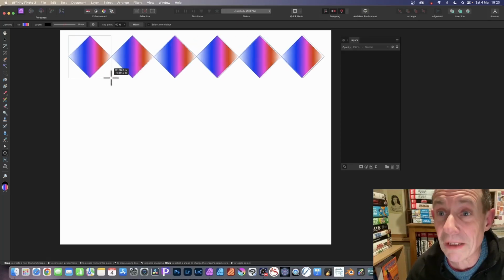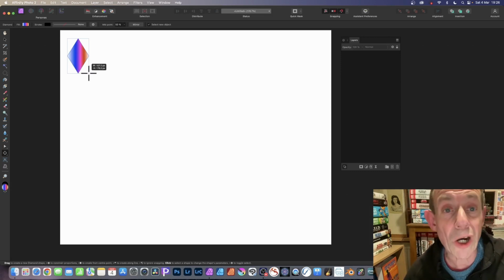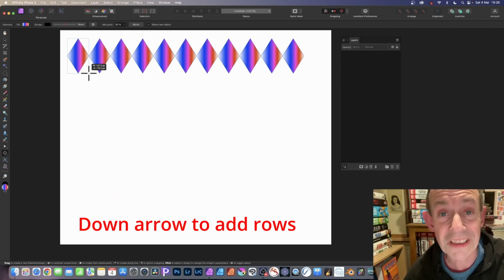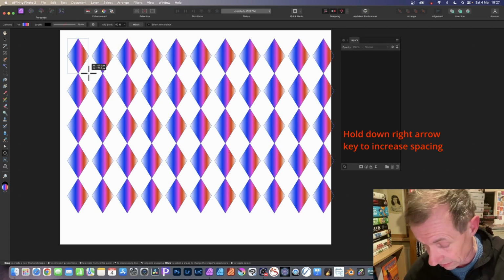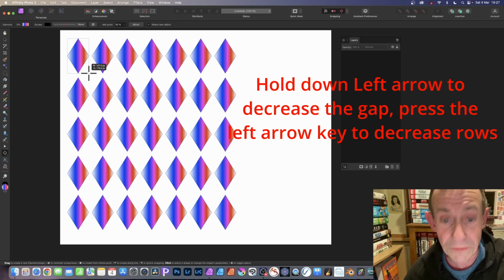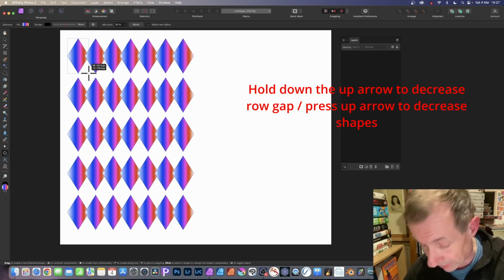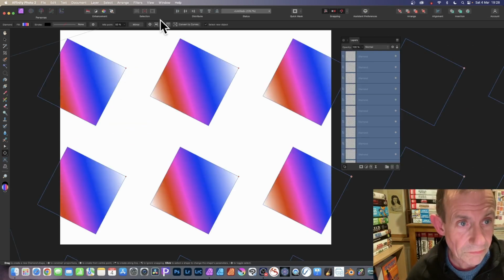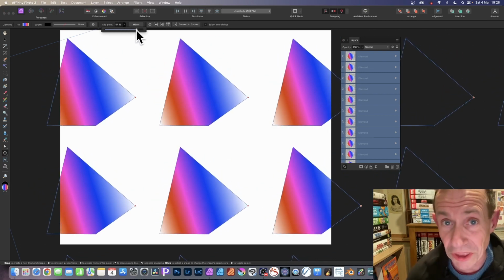Affinity Photo 2 Quick Rows / Columns | How To | For Beginners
How to use the new Affinity Photo v2 feature  for columns, rows etc
00:00 - Start
00:11 - Create shape and hold down mouse
00:23 - Downwards
00:45 - Left arrow key on keyboard
01:00 - All properties / shapes change